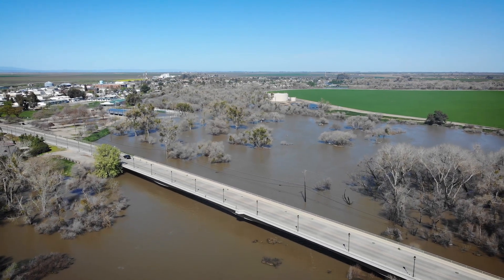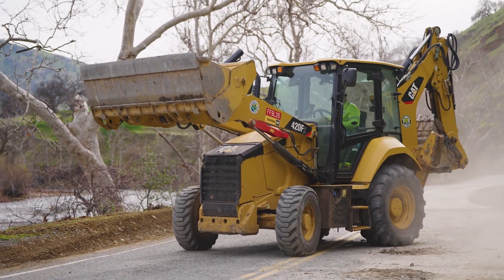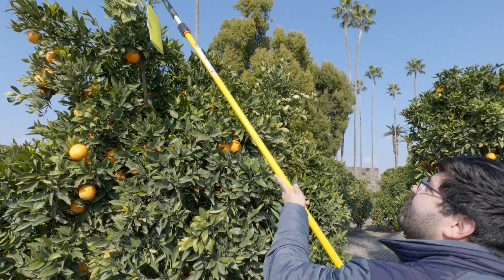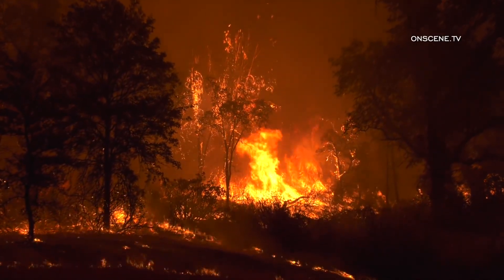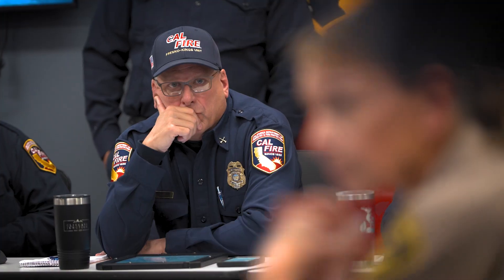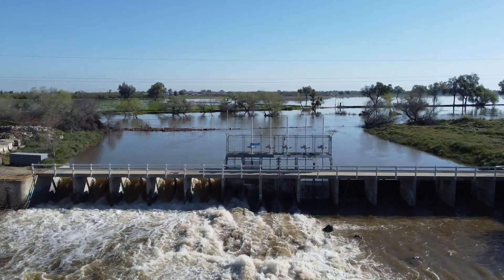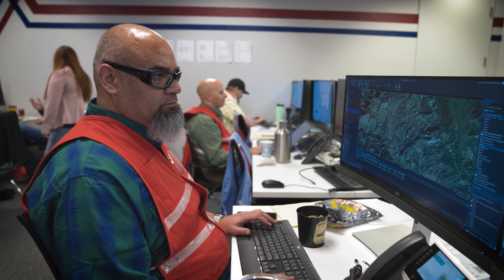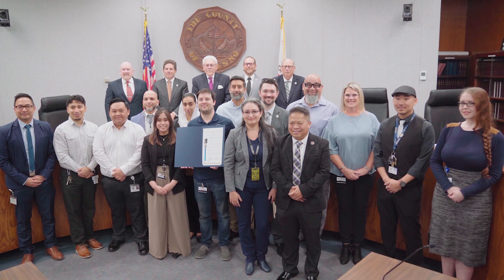Fresno County GIS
Today is National GIS Day 2023, and to celebrate, here is a video explaining the ways in which Geographic Information Systems are used to support the community, respond to emergencies, improve county operations, and provide public information.

GIS quickly connects real-time and visual data to both the public, County departments and leaders, enabling them to make informed decisions.